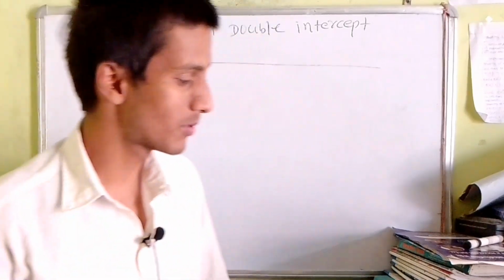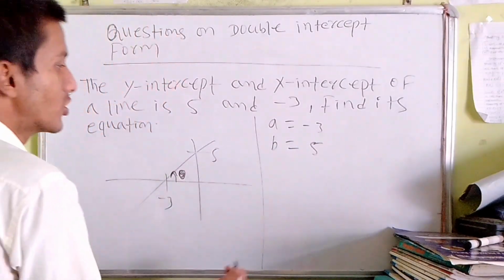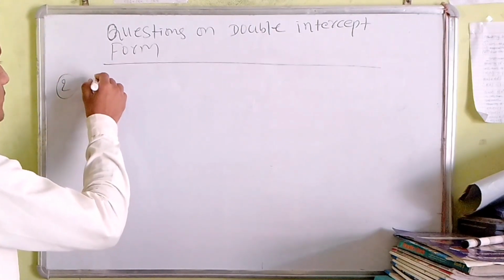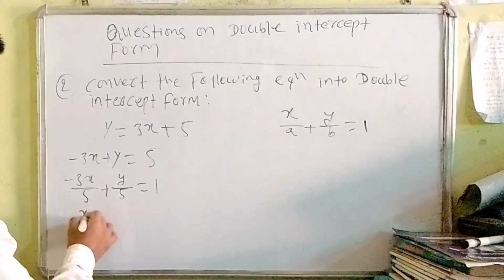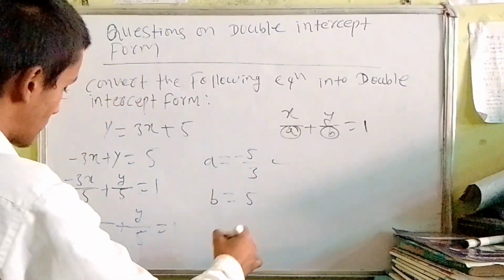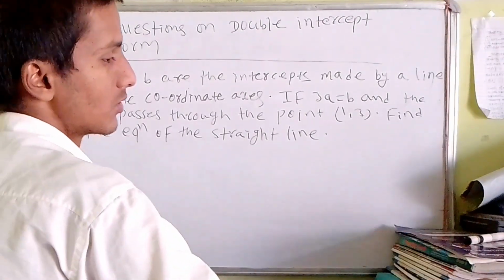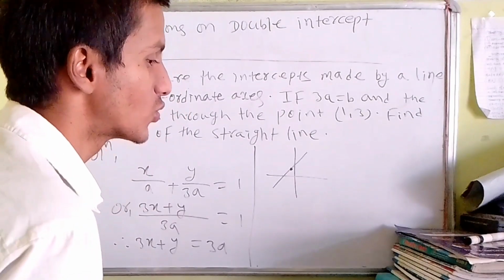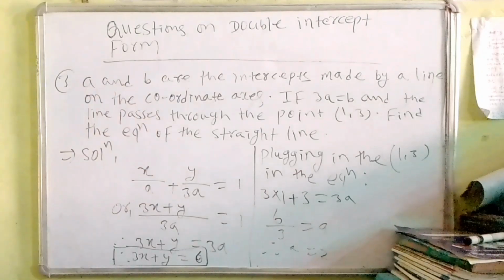Practice problems on Double Intercept Form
In this video, we present you with an exciting array of practice problems on double intercept form. If you're looking to sharpen your skills in graphing linear equations and mastering the concept of double intercept form, you're in the right place!
so, do the problems mentioned in this video by yourself first. If you are stuck then watch the solution from the video. This will be a great way to practice and sharpen your ability.